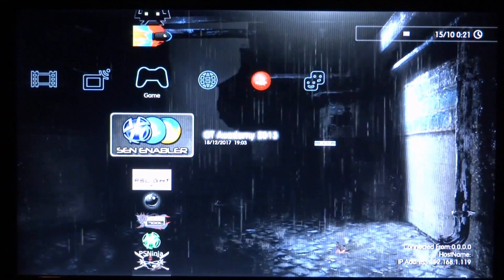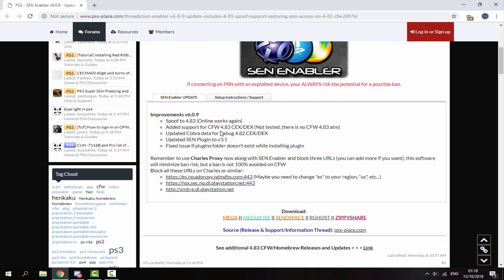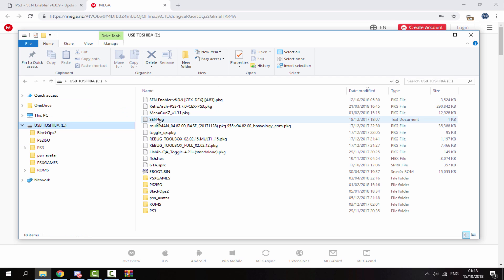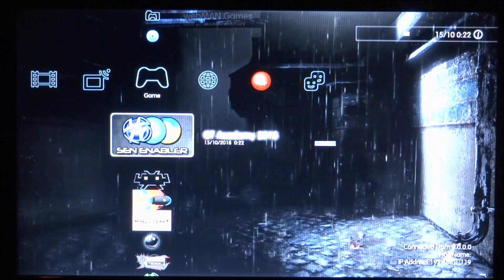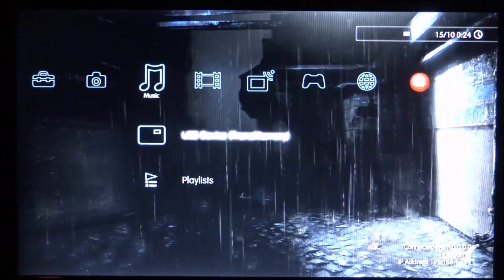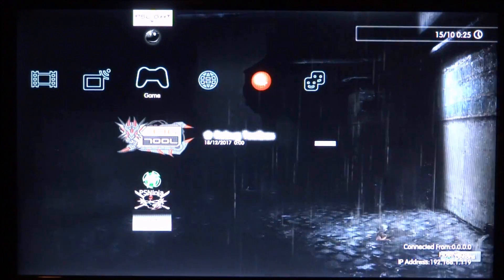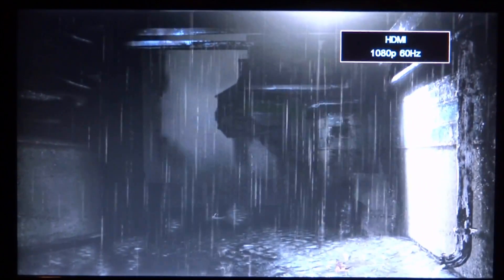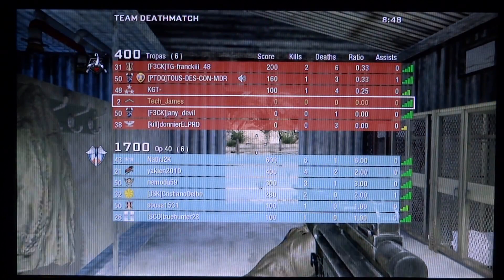PS3 Spoof Any Firmware To 4.83 And Play Online! (SEN Enabler)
In this tutorial, I’ll show you how to spoof your PS3 firmware version to 4.83 using the latest update of SEN Enabler and play online multiplayer games! My PS3 is running REBUG DEX 4.81.2!